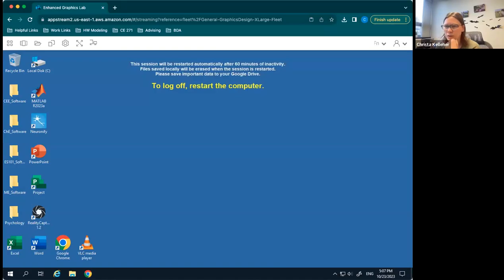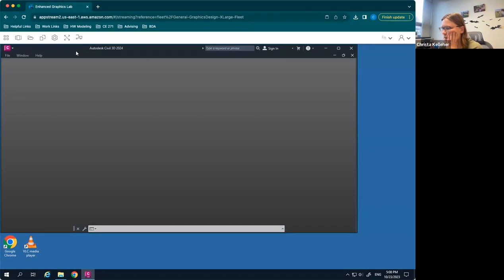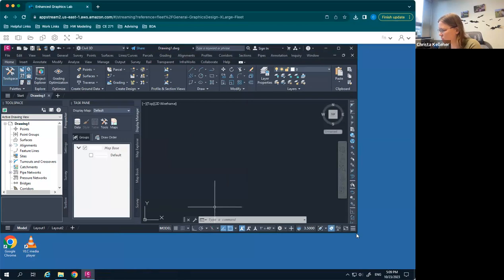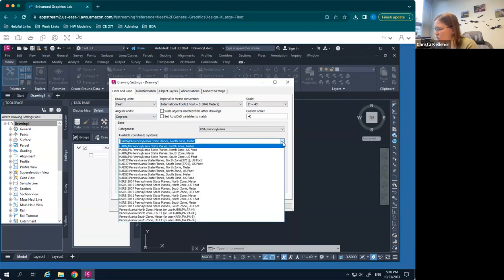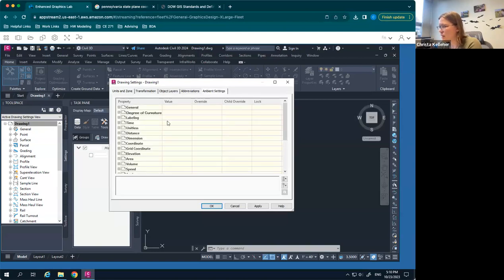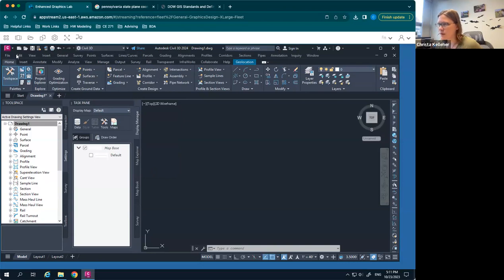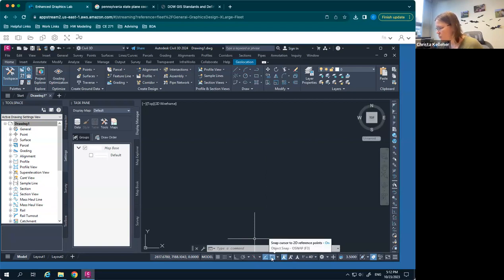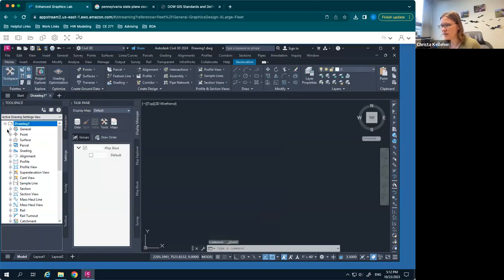CE 271 - Getting Started for Project 2